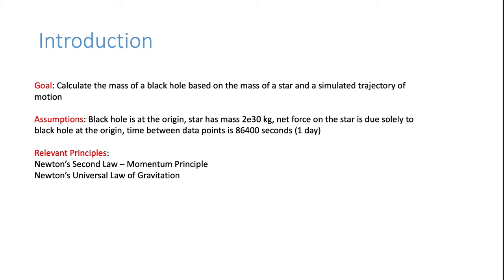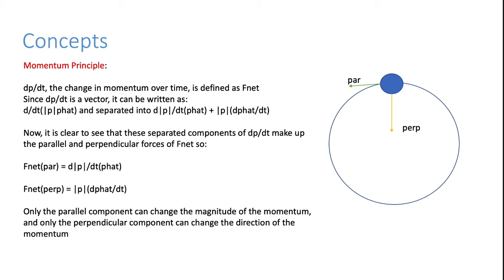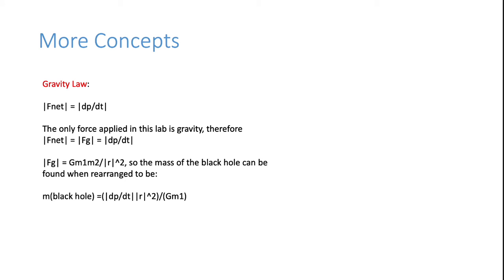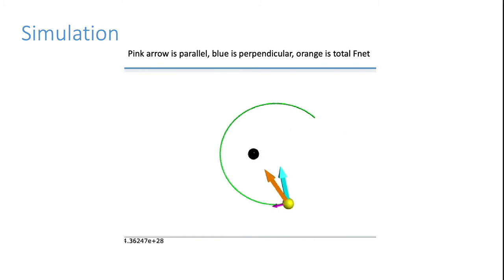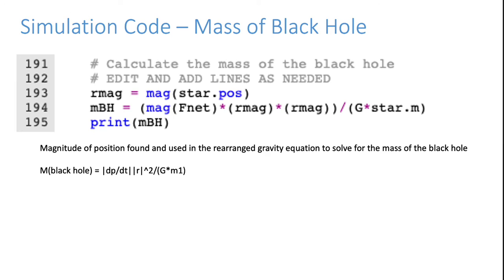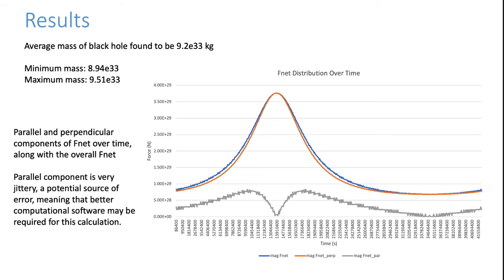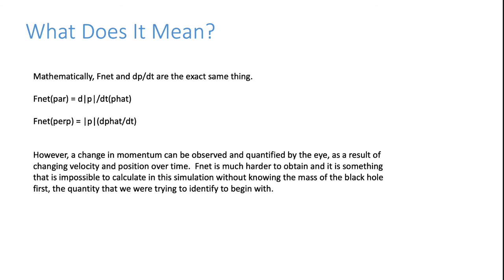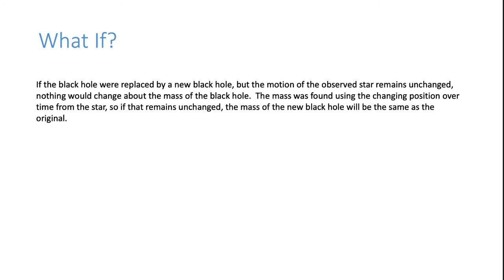Brian Goldblatt - Physics 1 Lab 3